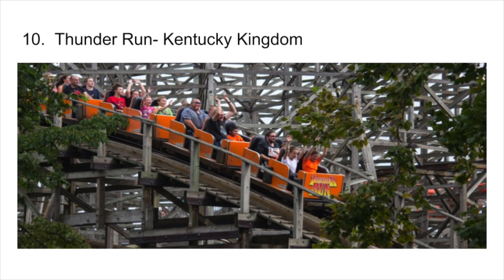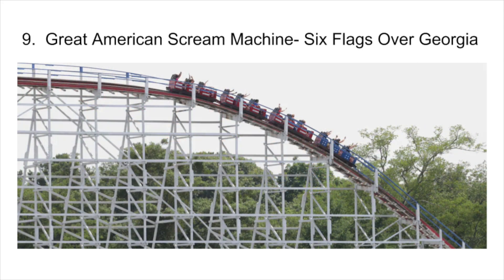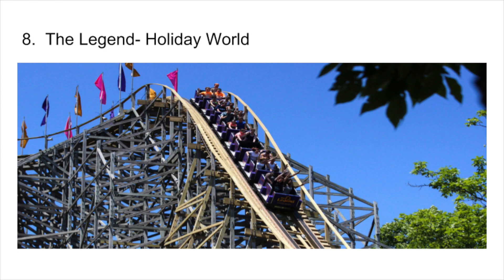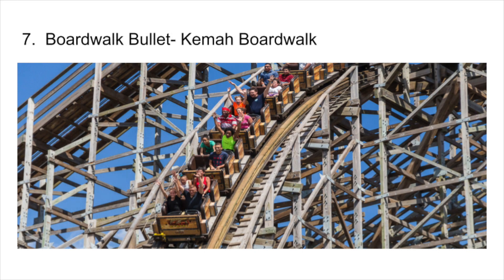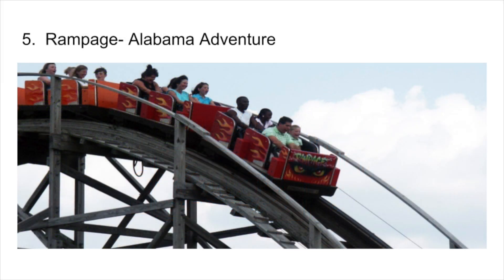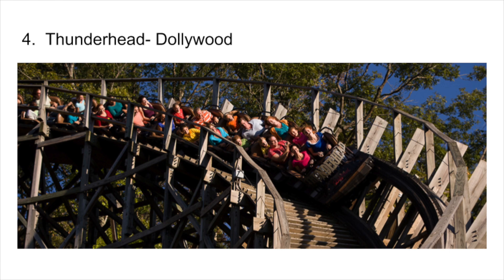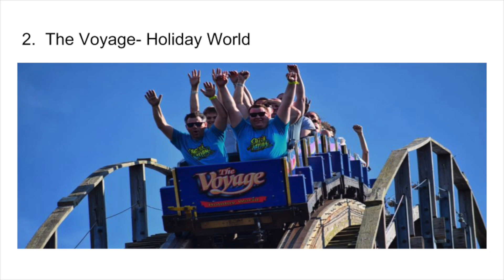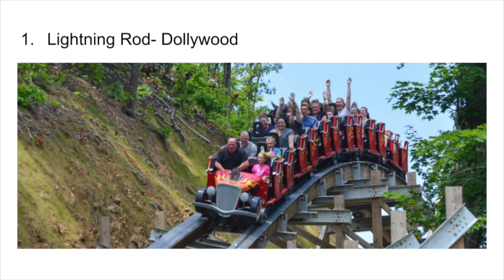My Top 10 Wooden Coasters (Early 2019)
In this video, I am showcasing my top 10 wooden coasters that I've ridden.  This is the early 2019 version.  If the response is well, I'll make a late 2019 version too.  Please no comments about how a coaster doesn't belong on this list.  This is just my opinion based on the woodies I've had the pleasure of riding.